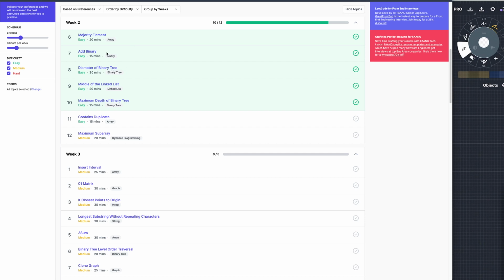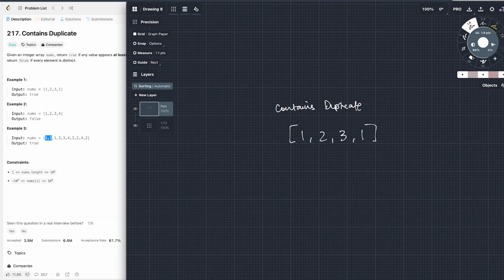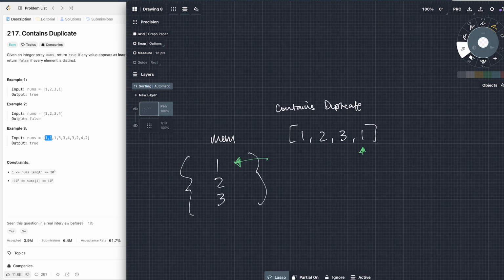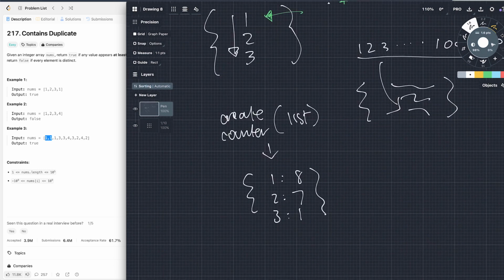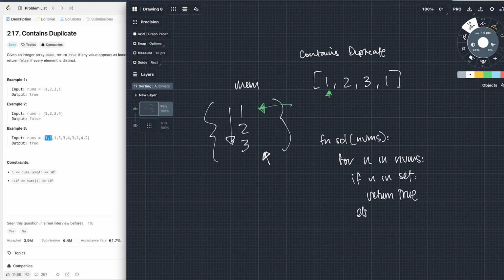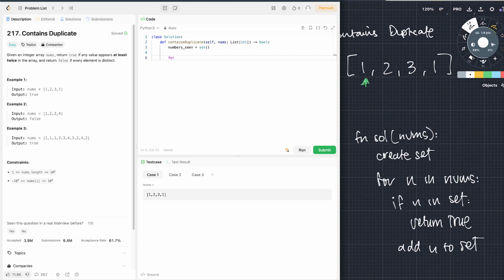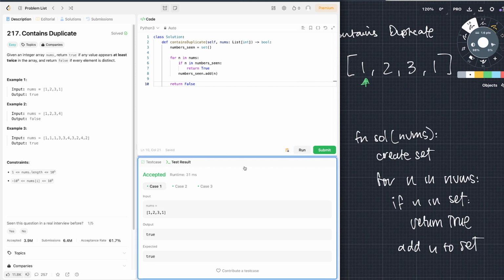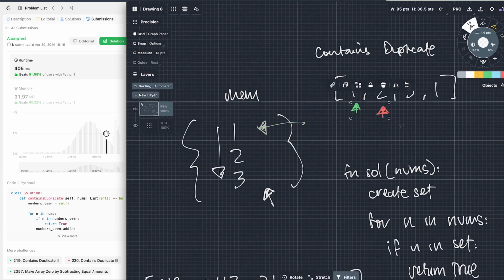Contains Duplicate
217. Contains Duplicate